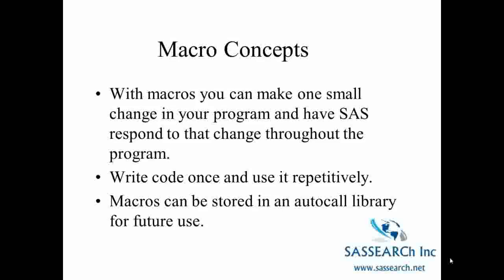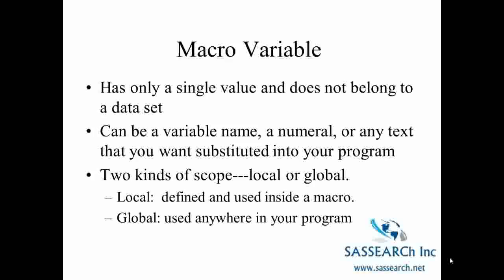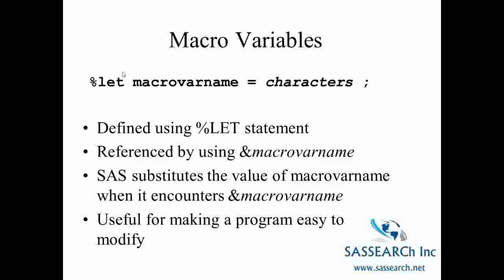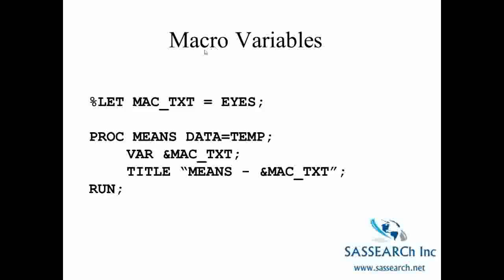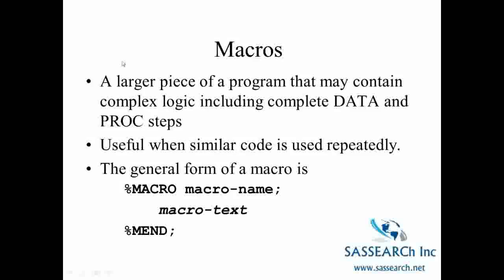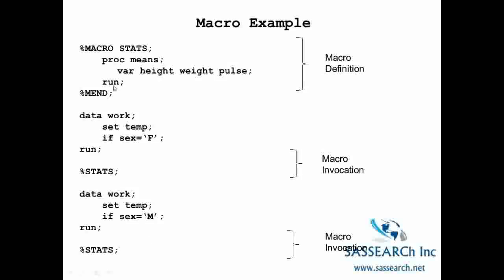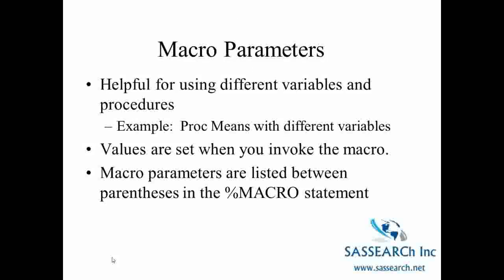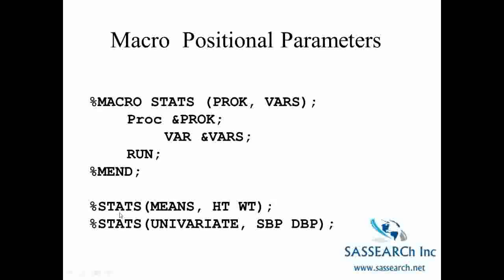SAS Advanced Programming Tutorial Part 1 Macro Programming